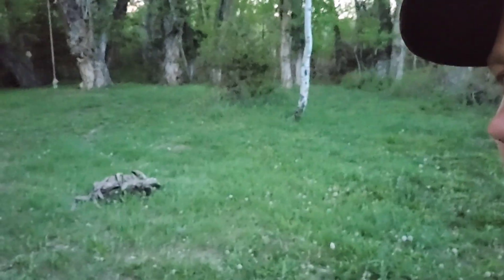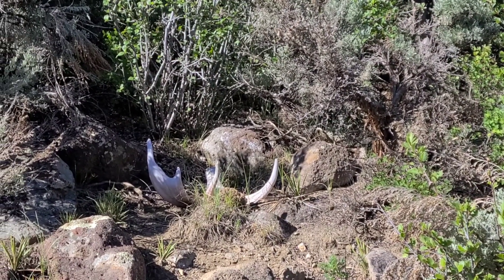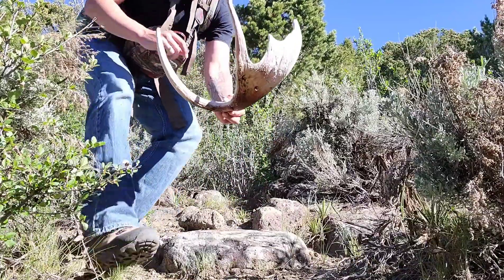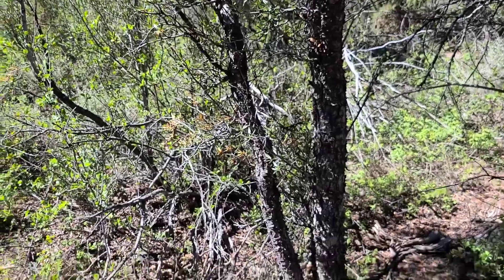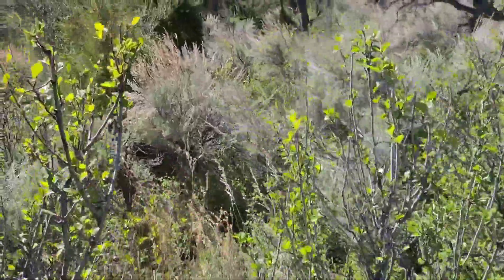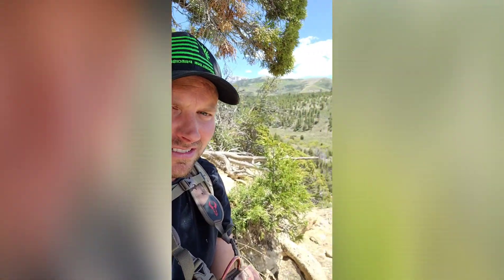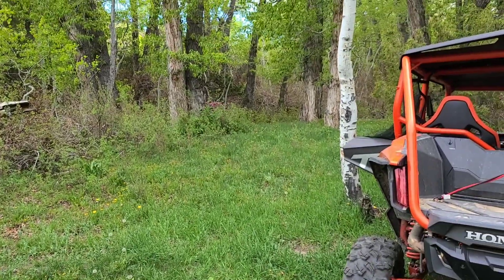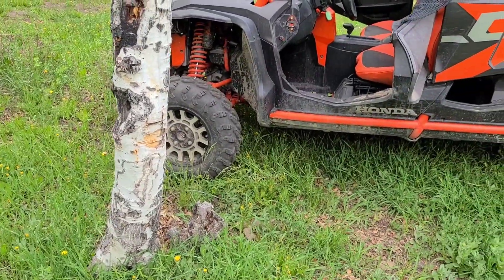SHED HUNTING ON MEMORIALWEEKEND, 2020! FIRST MOOSE PADDLE!!!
My first official YouTube video. This was not the most successful shed hunt but managed to find my first moose paddle.